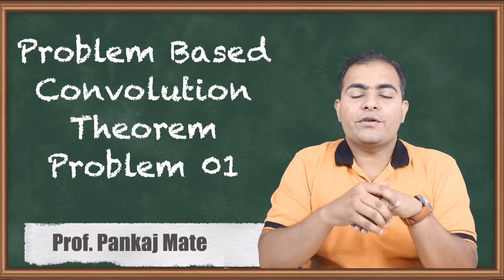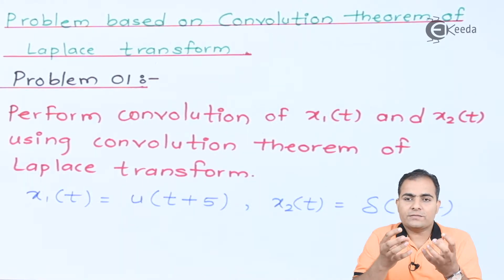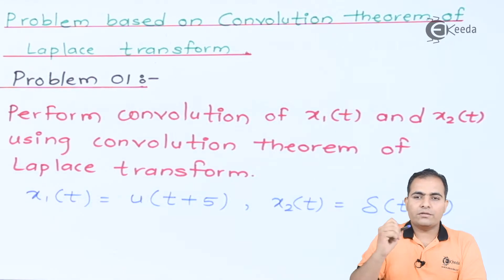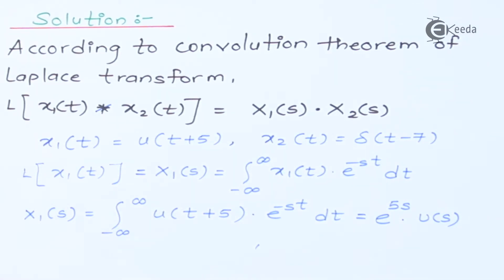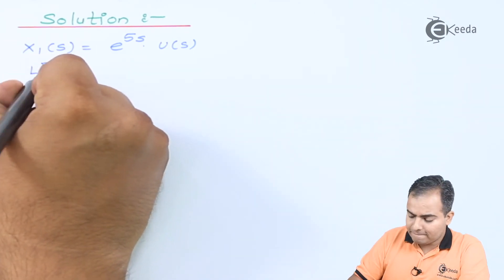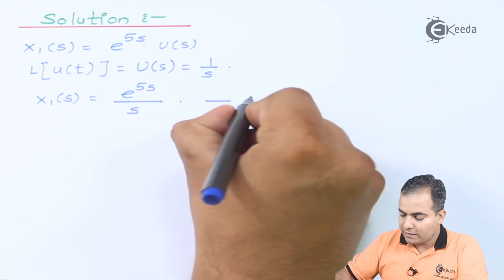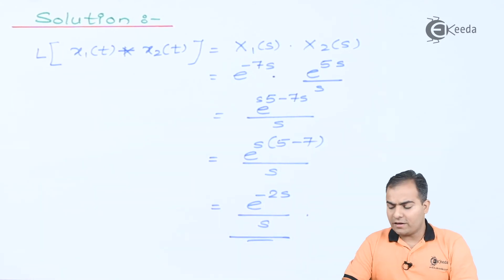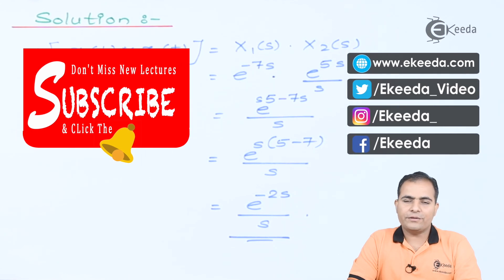Convolution Theorem of Laplace Transform | Signals and Systems Problem 01